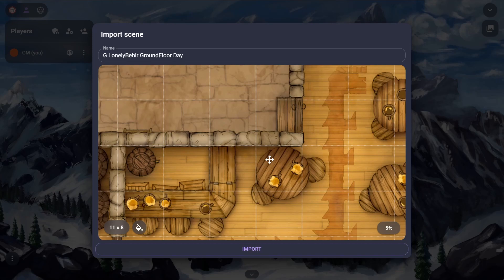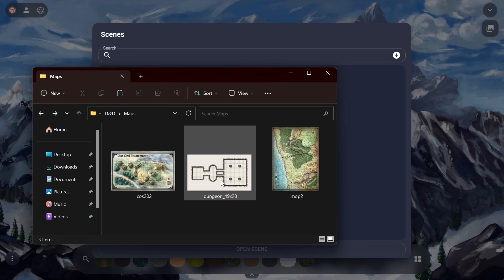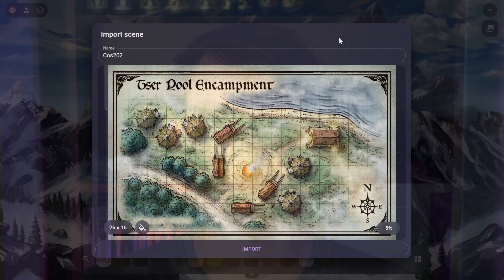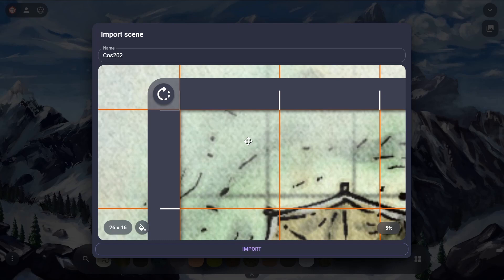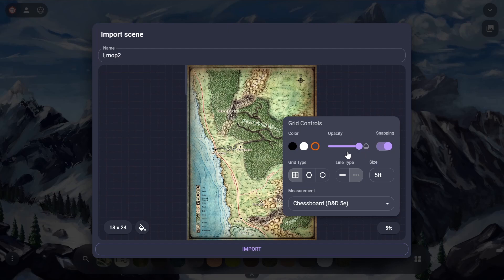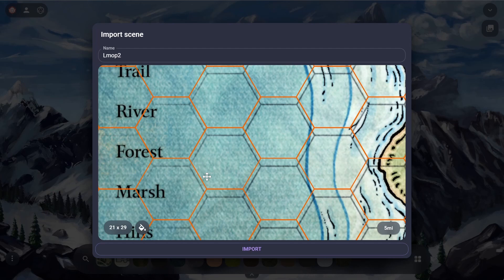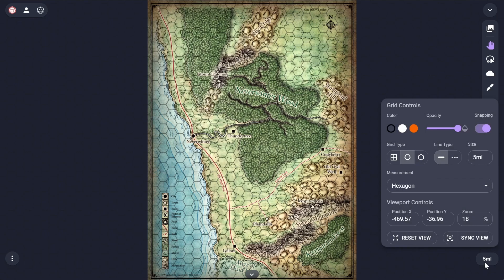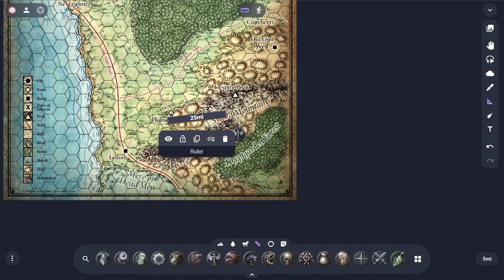Owlbear Rodeo 2.0: Tutorial Series Part 2 - Scenes, Maps and Grid Alignment (Outdated)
In this second part of the Owlbear Rodeo 2.0 tutorial series we do a deep dive into creating scenes and aligning maps.

0:00 What is a Scene?
0:59 Creating a Scene
1:47 Importing Simple Maps
2:39 Importing Trickier Maps
5:05 Importing Large Hex Maps
7:42 Editing a Grid After Importing
8:54 Testing Our Alignment
9:28 Outro